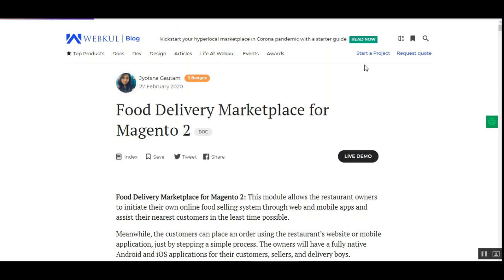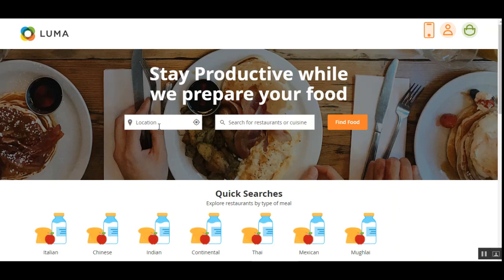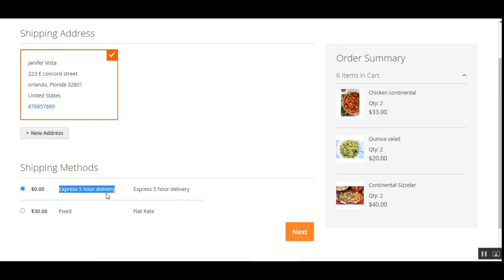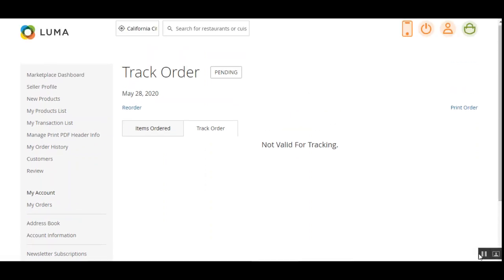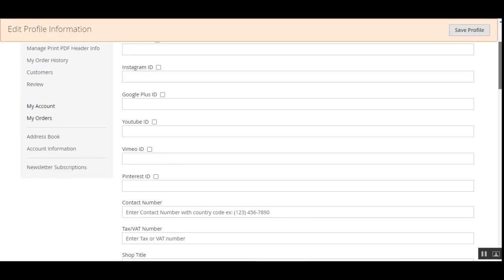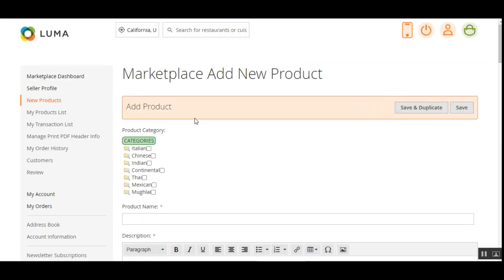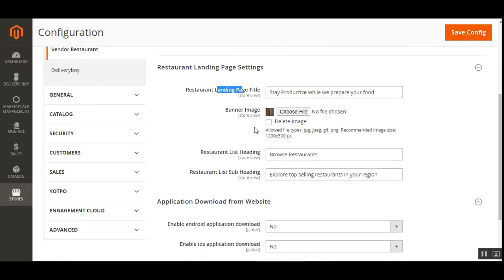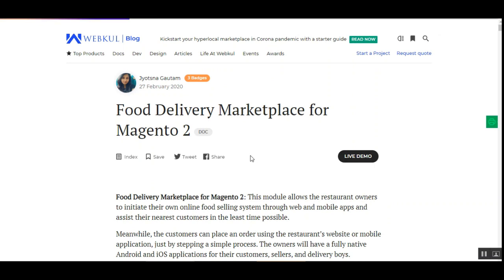Magento 2 Online Food Delivery Marketplace Solution - Workflow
Now, start your own online food delivery platform on Magento 2 and allow restaurant owners to sell food items on web store and mobile app. Get fully native Android and iOS applications for your customers, sellers, and delivery boys. A complete hyperlocal system to manage online food delivery business on the go.

The customers can place an order using the restaurant’s website or mobile application, just by stepping a simple process. The owners will have a fully native Android and iOS applications for their customers, sellers, and delivery boys.

Further, this module provides a combination of services for managing the online food delivery business. The services include a Marketplace system, Mobikul app, Delivery Boy application, and Vendor Hyperlocal mobile app.

Consequently, the role of the marketplace system is to manage the sellers and various seller responsibilities like adding the restaurant details or any new product.

The concept to sell food online will provide the customers with express delivery as it uses the hyperlocal system. Moreover, the customer and admin can track the delivery boy thereby making the order management system much secure and fast.

2. Raise a Ticket via our HelpDesk system